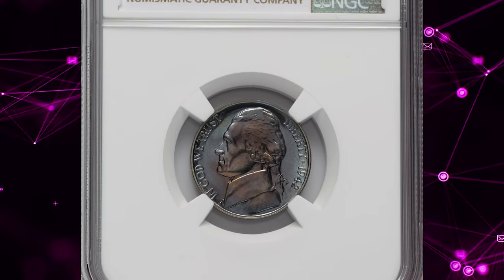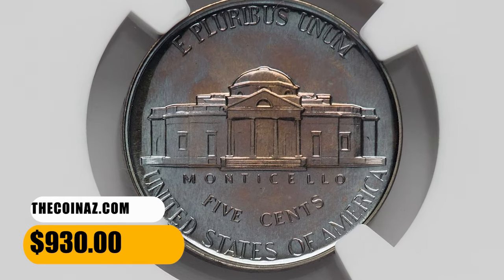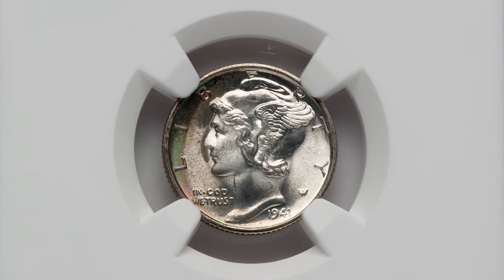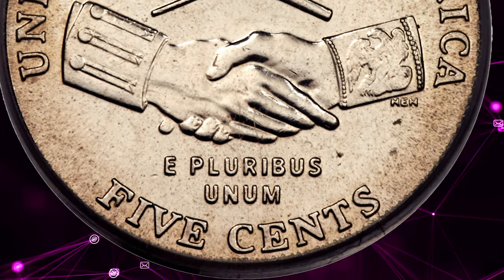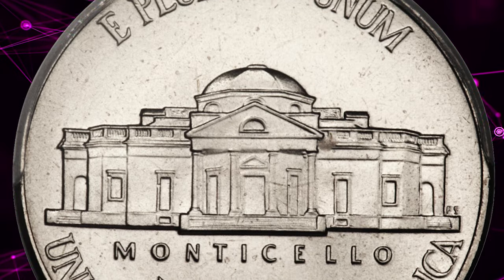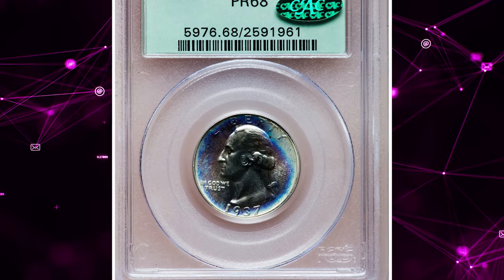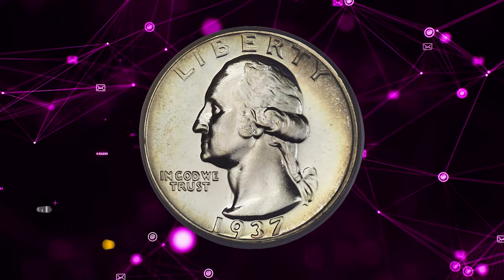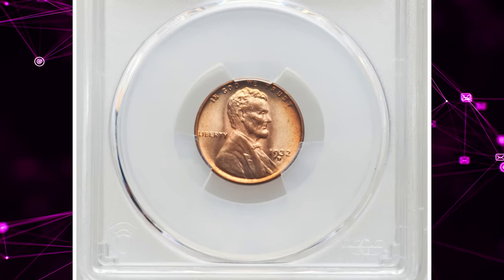8 old coins that promise BIG EARNINGS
Discover how rare old coins can be your ticket to wealth. Learn about collecting rare coins and how they can be a valuable investment for the future.